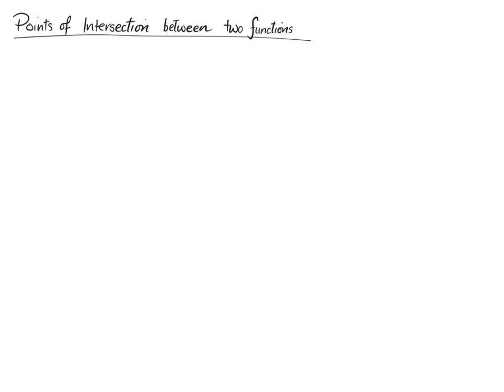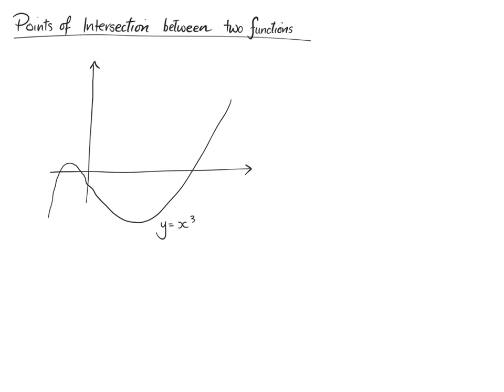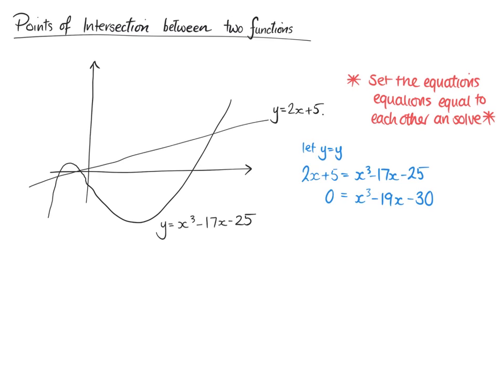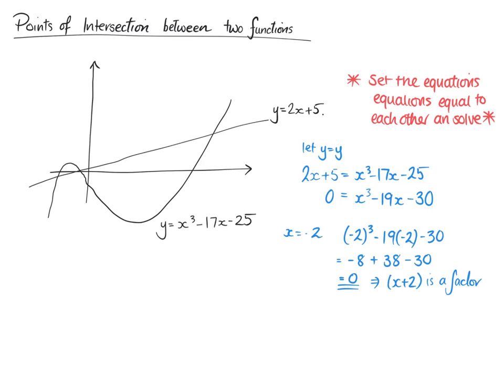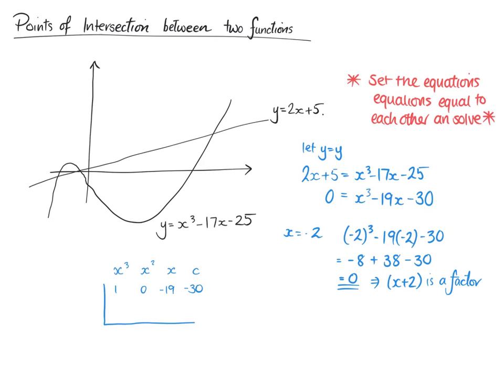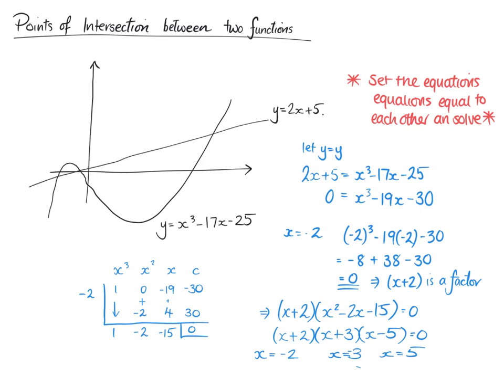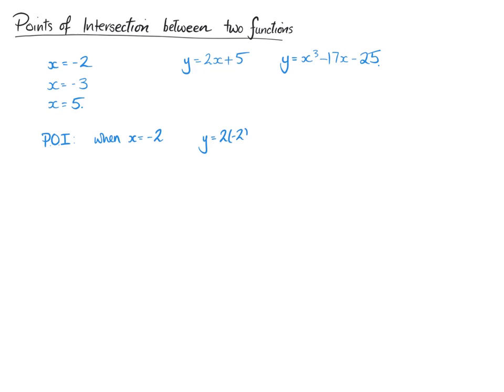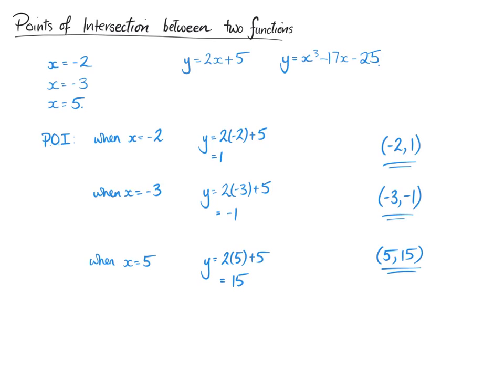R&C 11 - Point of Intersection between two functions